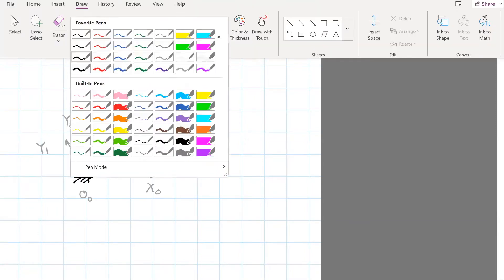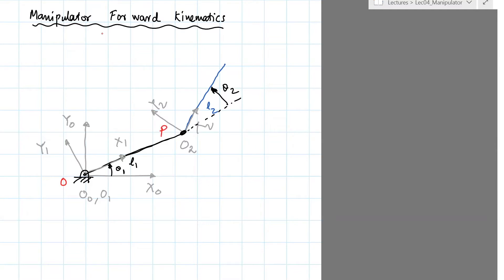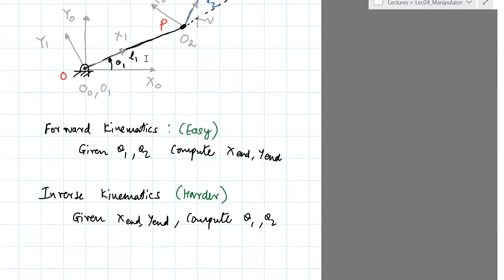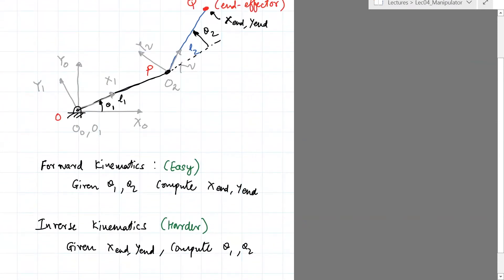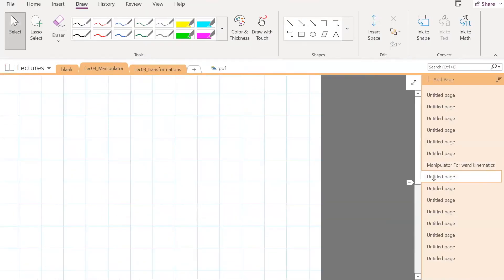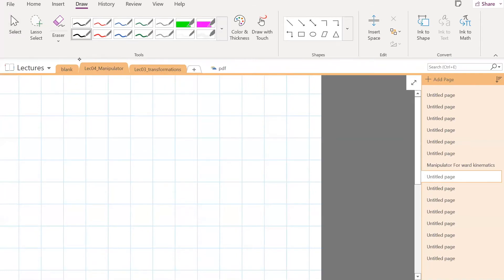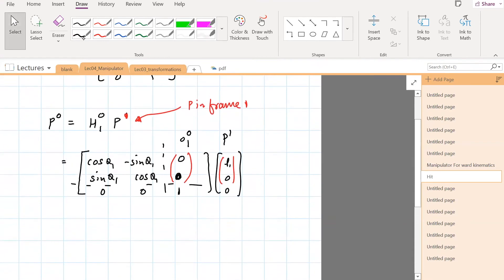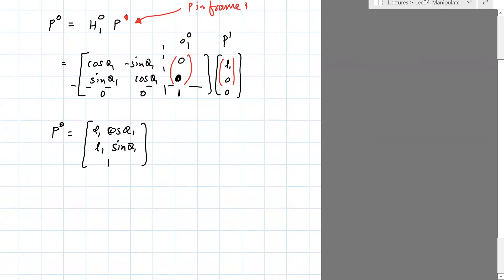Robotics Lec 4a: 2D, 2-link manipulator forward kinematics (Fall 2022)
Using homogenous matrix to compute the forward kinematics of a 2D manipulator. Code to animate the forward kinematics of a manipulator